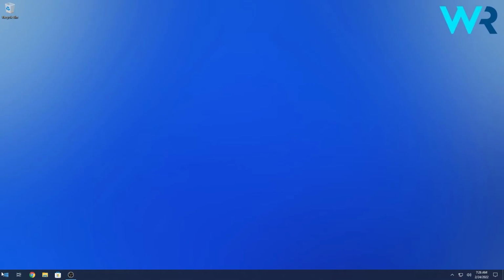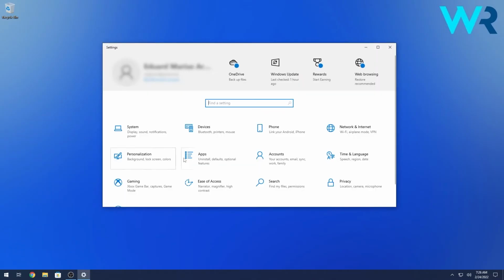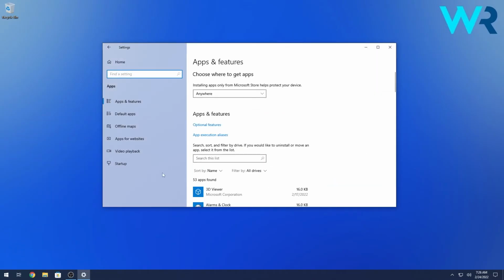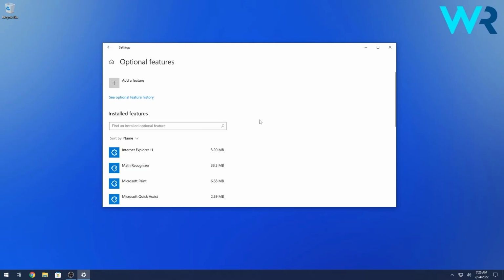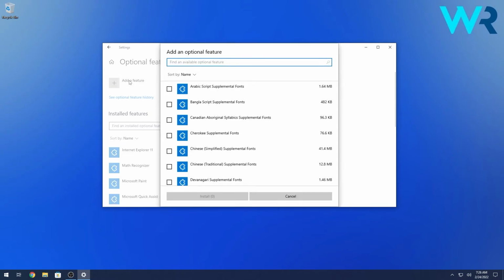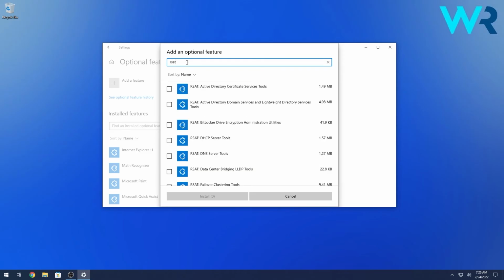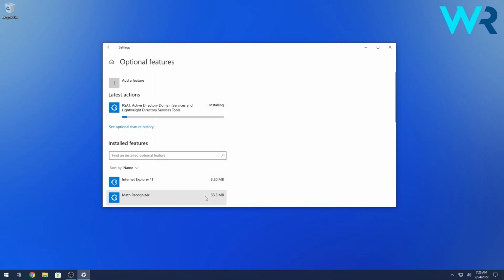How to Enable Active Directory Users and Computers in Windows 10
| ⚙️Try Fortect to fix and optimize your PC like a Pro

Interested in how to Enable Active Directory Users and Computers in Windows 10?
Active Directory is a directory service developed by Microsoft for Windows domain networks. It is included in most Windows Server operating systems as a set of processes and services.

0:00 - Intro
0:09 - How to Enable Active Directory Users and Computers in Windows 10